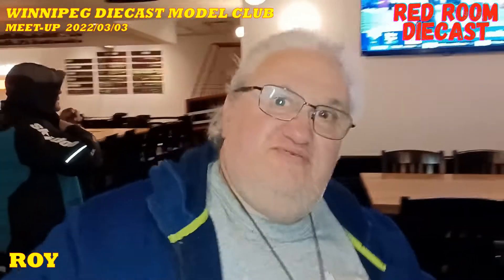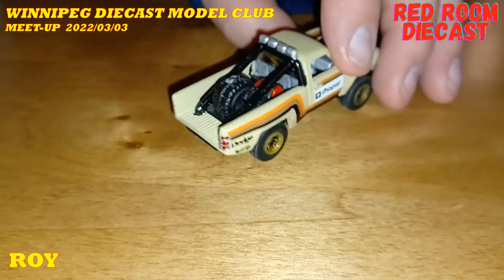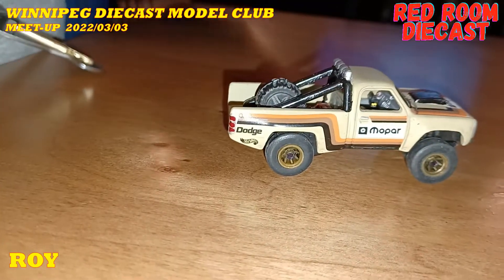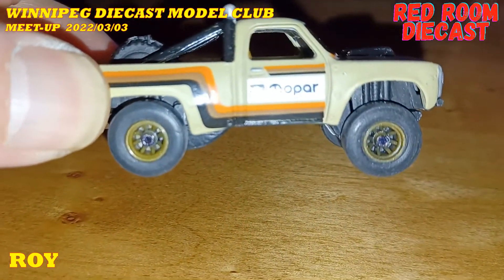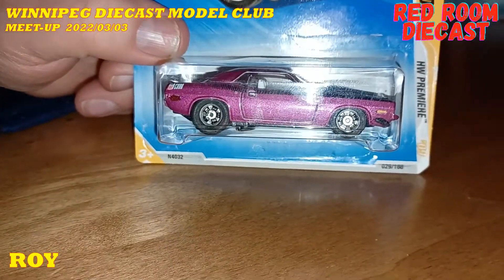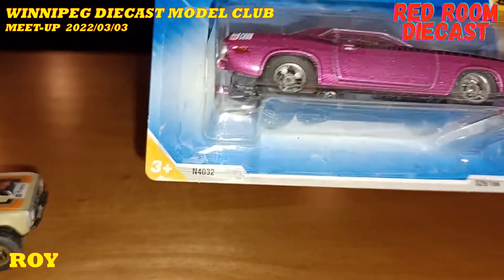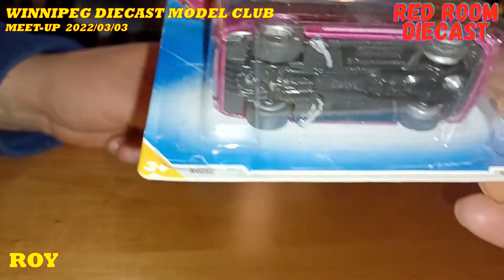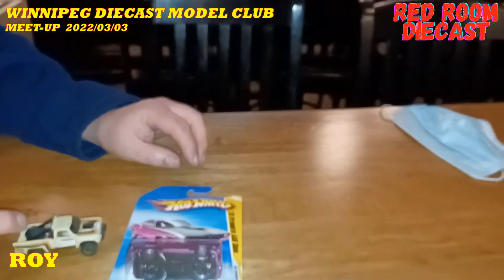WINNIPEG DIECAST MODEL CLUB - ROY - MEET UP - 2022/03/03